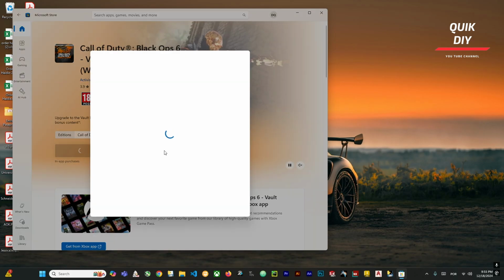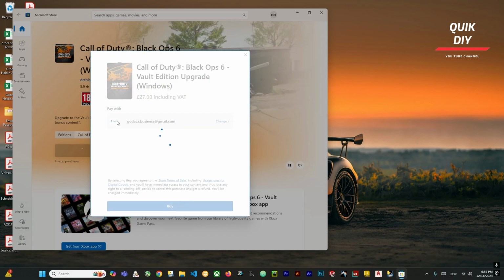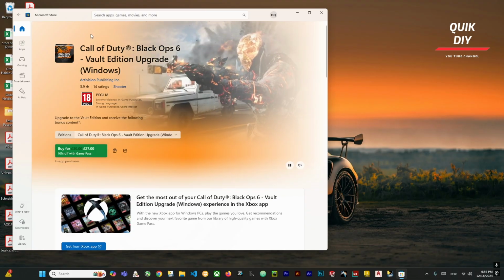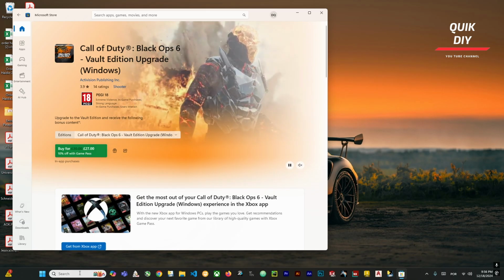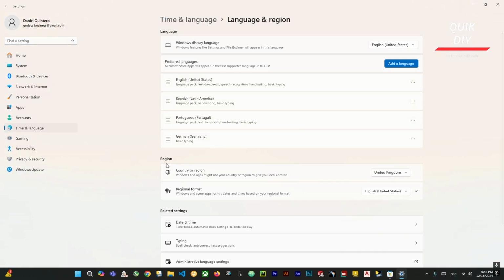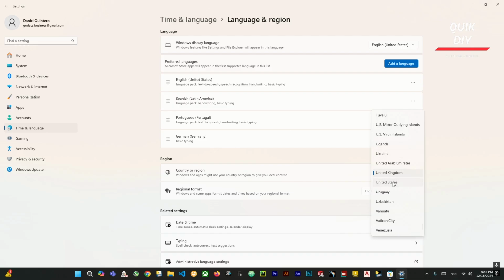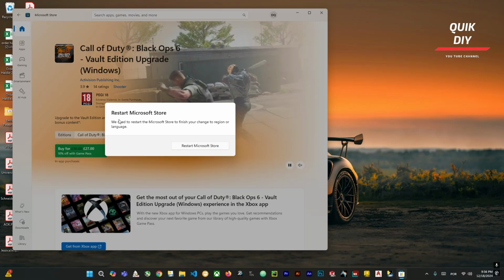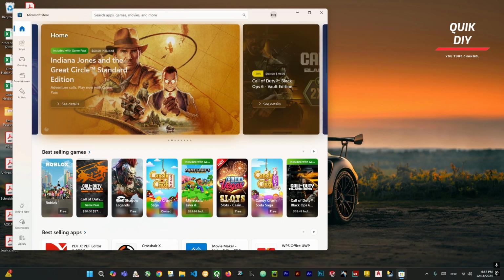How to change microsoft store region on pc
How to Change Microsoft Store Region for Windows,  maybe you are having an issue trying to purchase an app, and you are getting an error message for the region, In this video I will show you how to change country of microsoft store. The process is very easy. Follow step by step in this video, and change microsoft store location in order to change region or country for the microsoft store, this also apply for the Xbox App